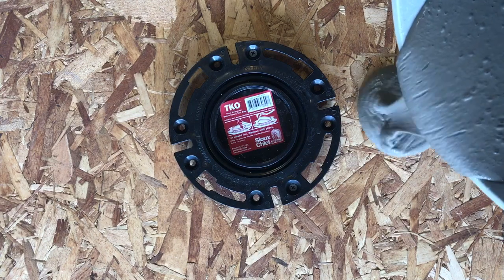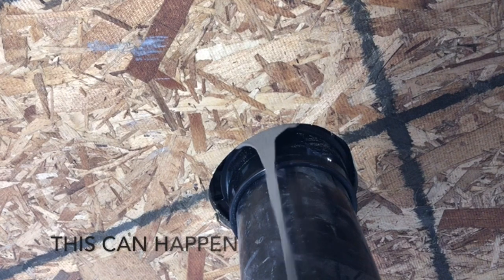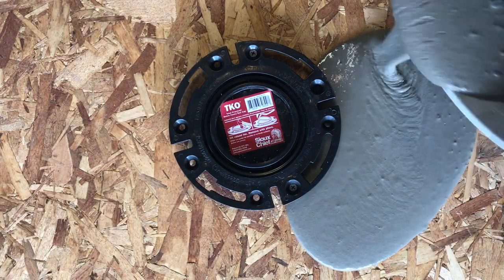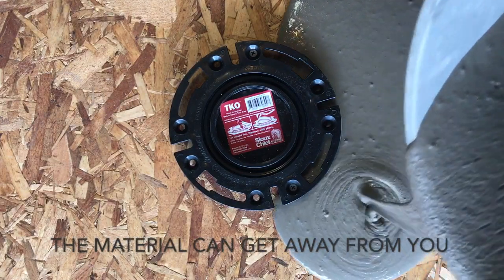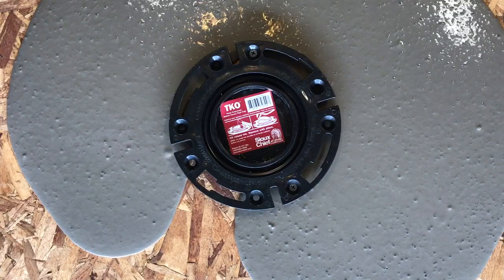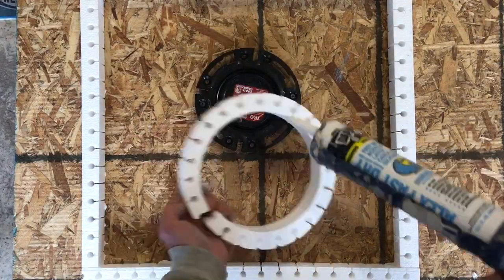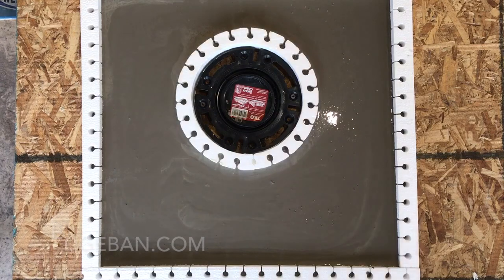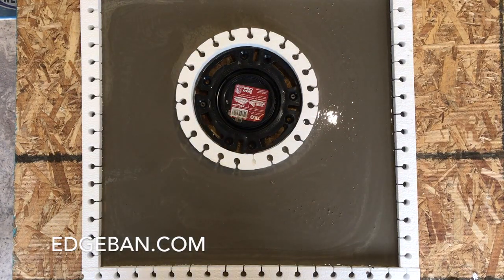Self leveling underlayment help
Prep and protect your next self leveling underlayment pour. Keep the level with Edgeban!